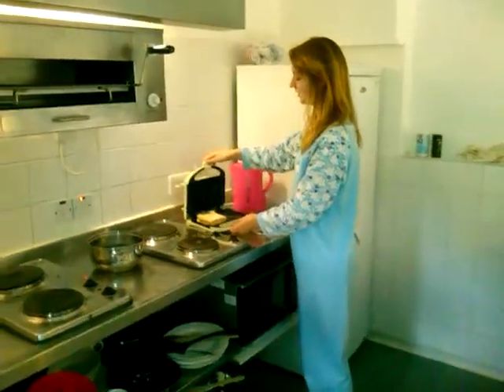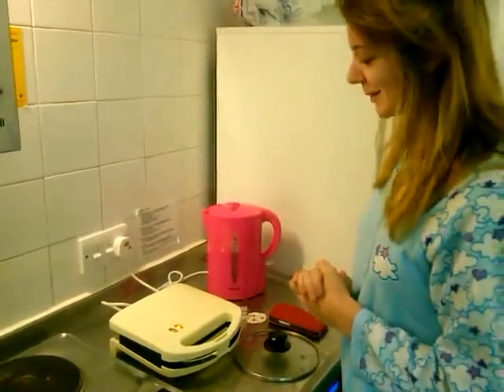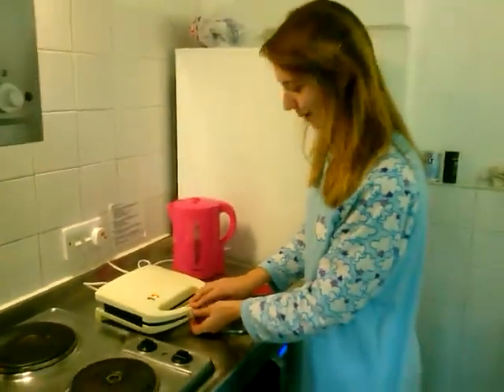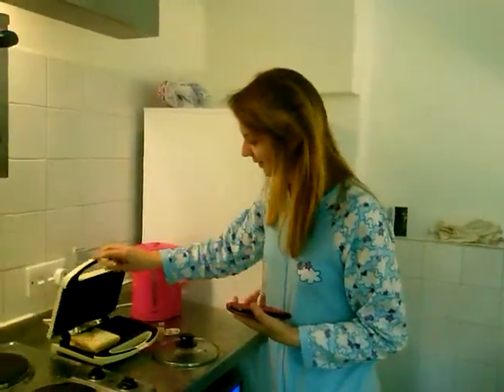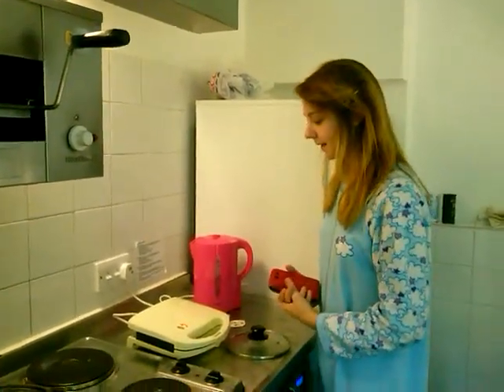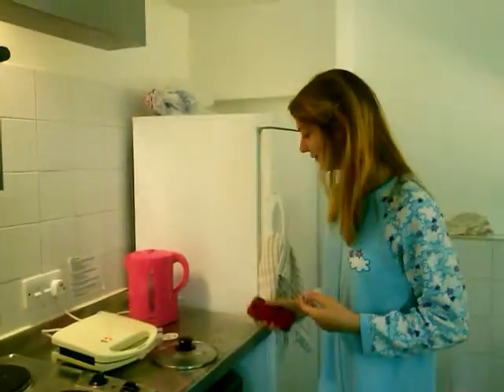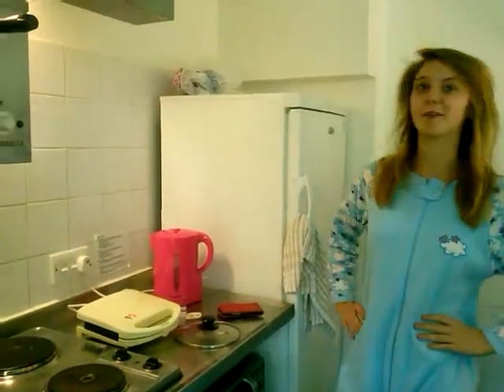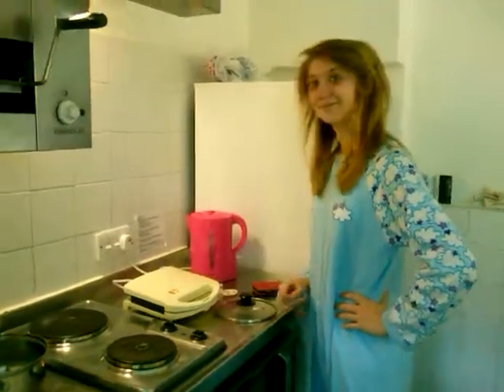Louise Toastie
Louise, sporting a fashion-forward "onesie", attempts to make a toasted cheese sandwich with a retro device.